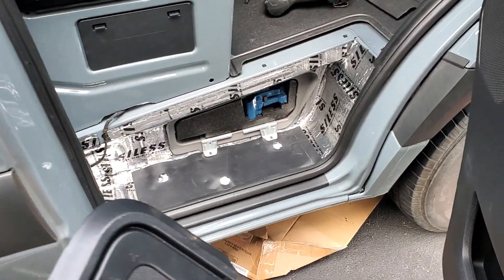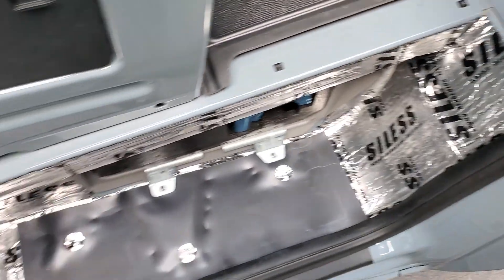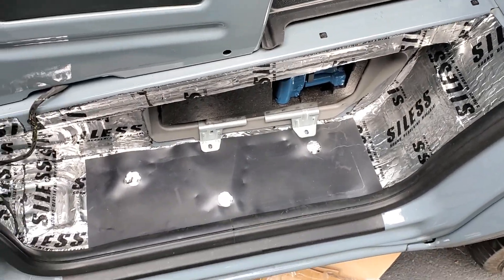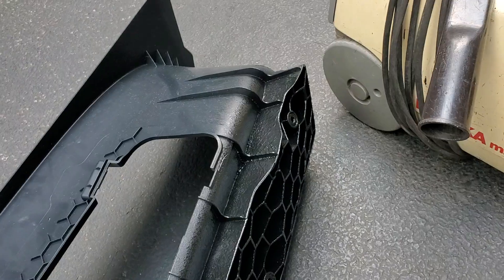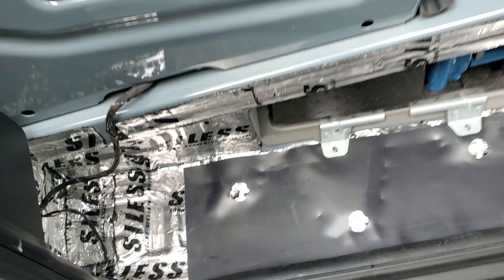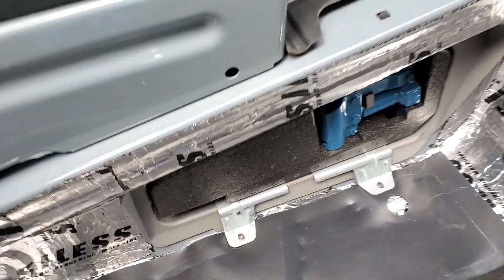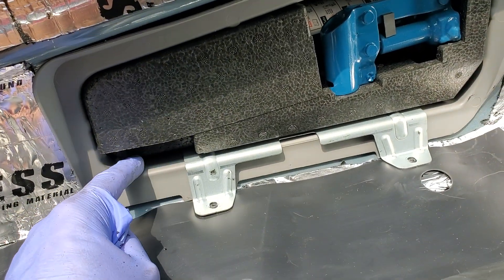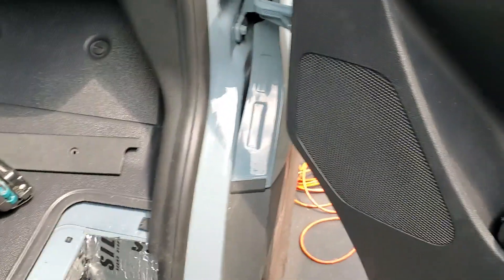Sprinter Steps Make TONS of road noise! Insulate Them!!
How to reduce road noise in your Sprinter van by removing the step plates and insulating them.

Sound deadening butyl mat
Sound deadening spray
Sound deadening foam mat
Door Seal Trim